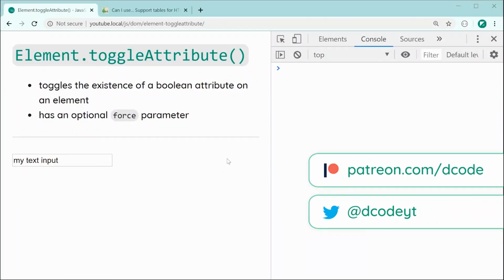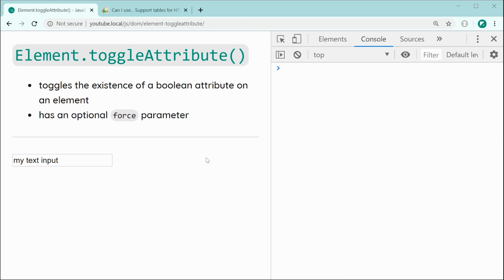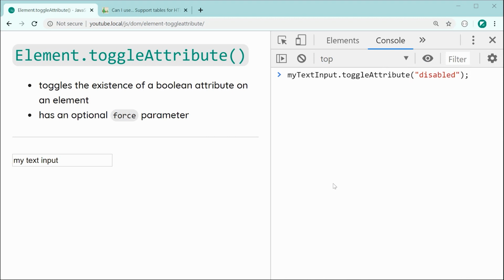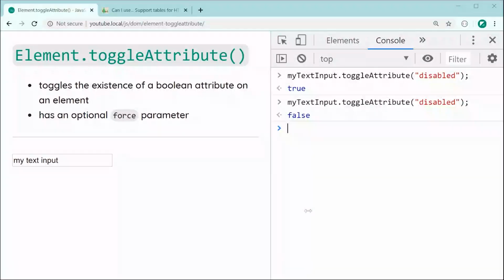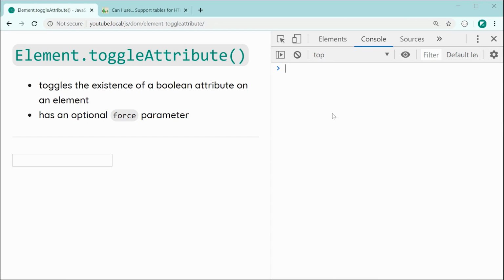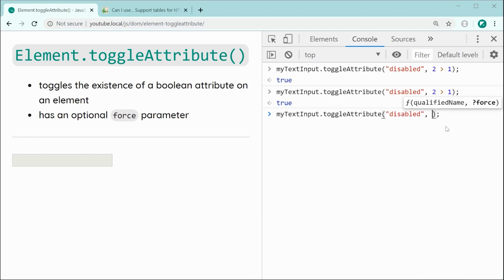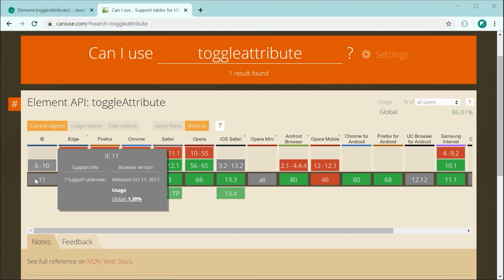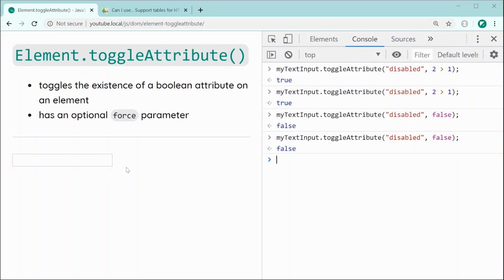Toggle HTML Attributes Using toggleAttribute() - JavaScript DOM Tutorial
In today's video I'll be demonstrating the usage of the Element.toggleAttribute() method in JavaScript - this can be used to toggle the existence of boolean attributes such as 'disabled' or 'readonly'.